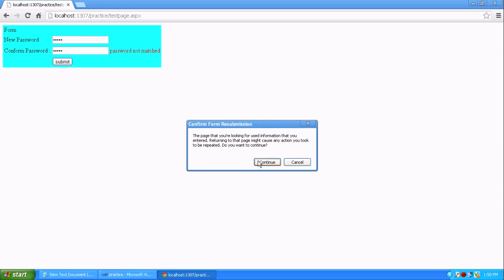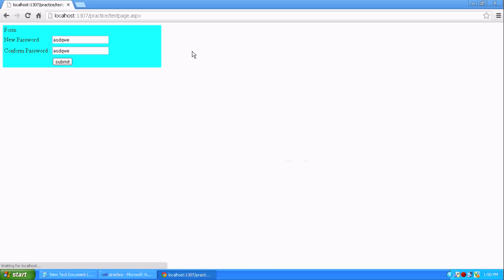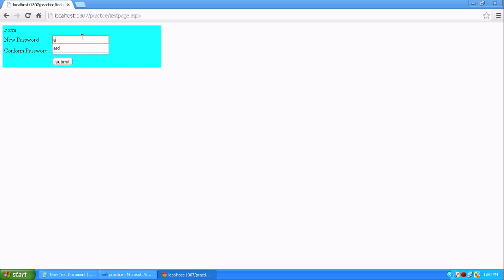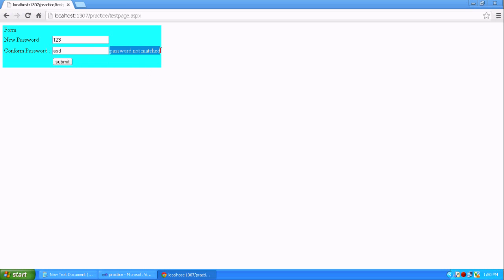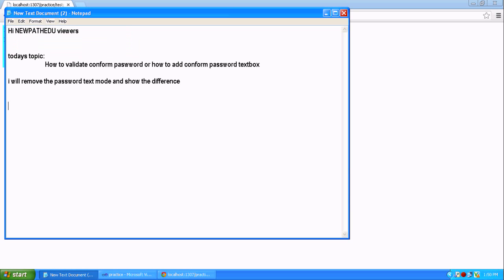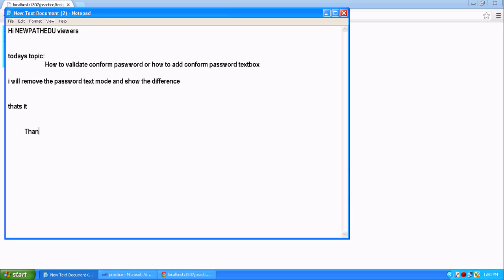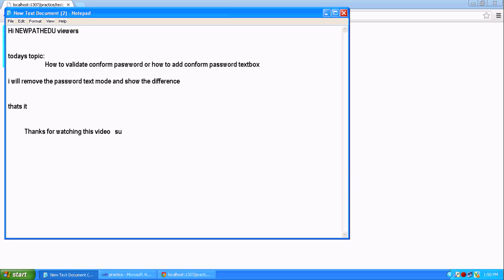how to add conform password in registration form asp net c#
add conform password in registration form asp net